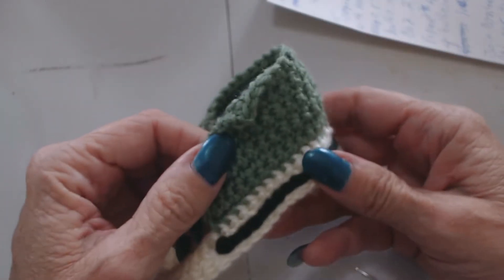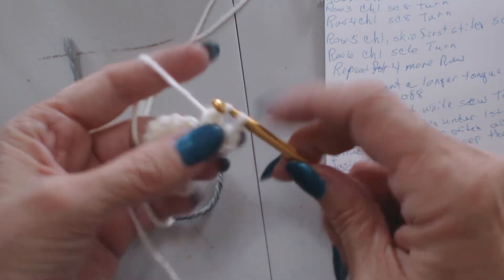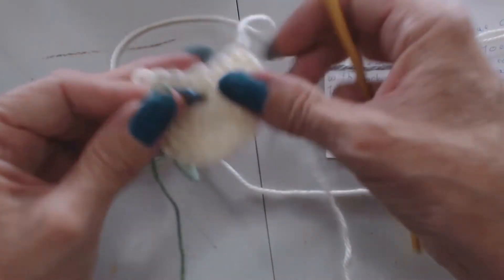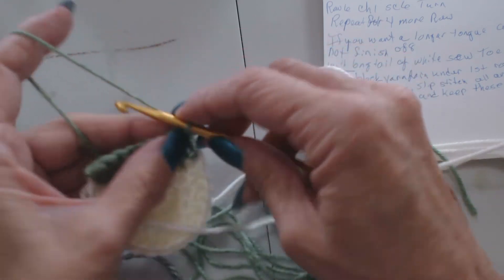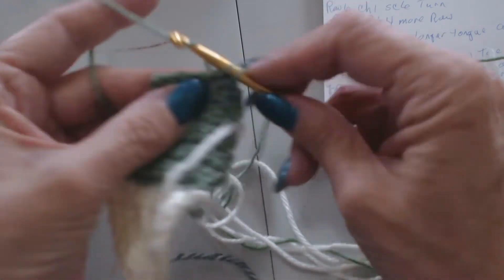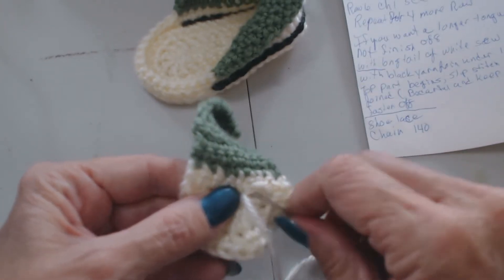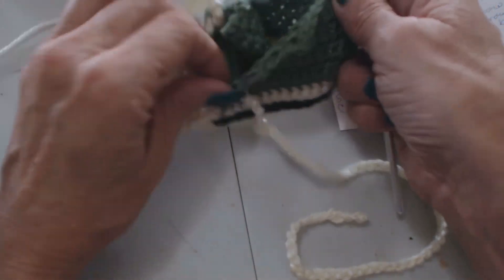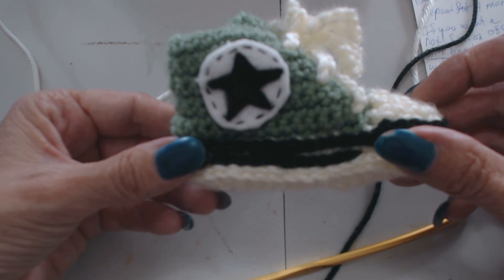CROCHET NEWBORN BABY CONVERSE SHOES (part 3)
Hello everyone here is Part 3 of the converse newborn shoes I made.
The written out pattern is on Part 1 in the discription box  hope you enjoy!
This isn't a hard pattern to do. If you have any question please ask in the comment section,
check the comments tho your question might have already been asked and answered
HAPPY CROCHETING!!!